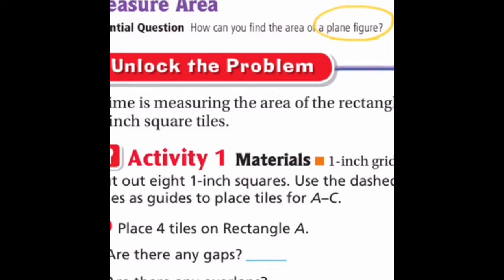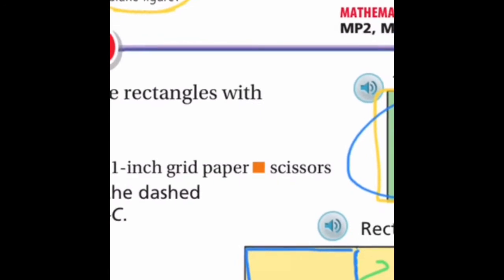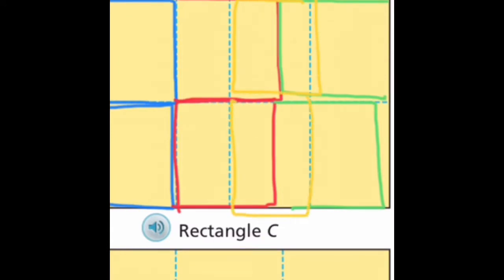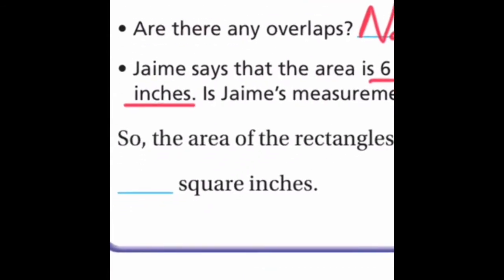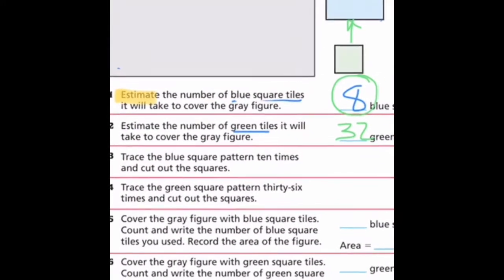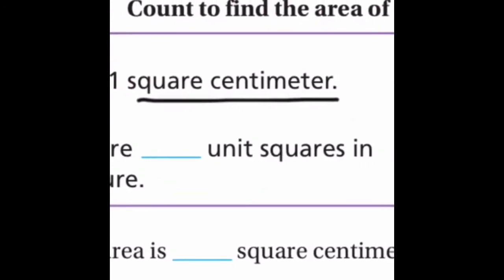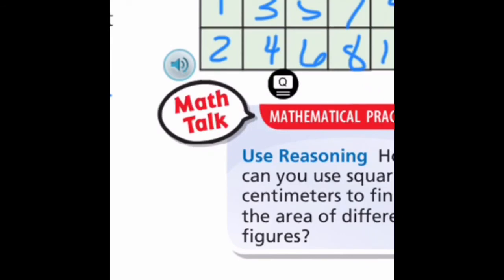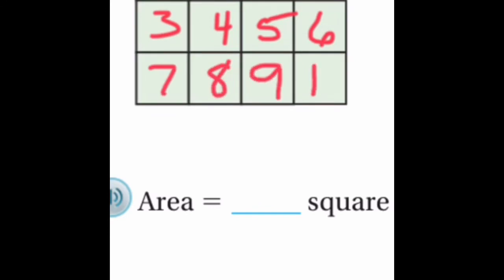Go Math! Lesson 11.5 - Measure Area